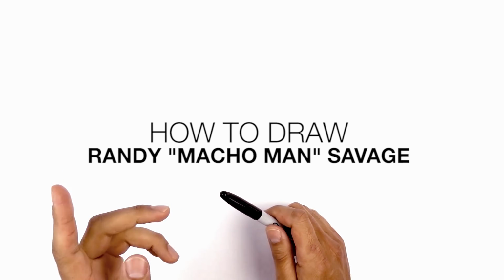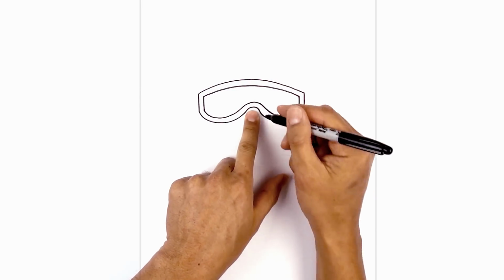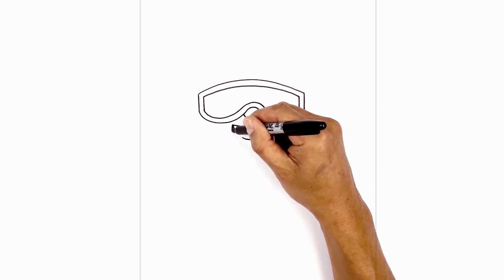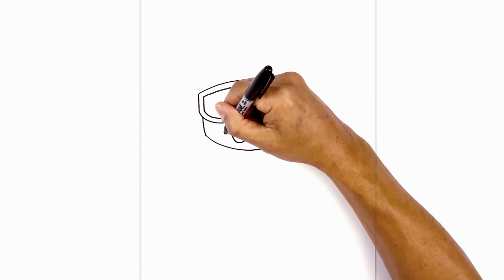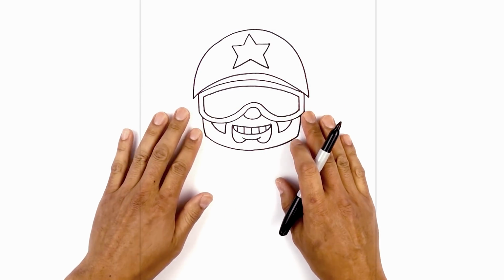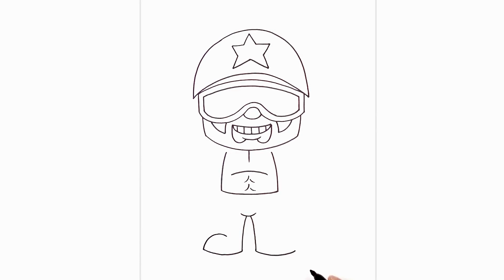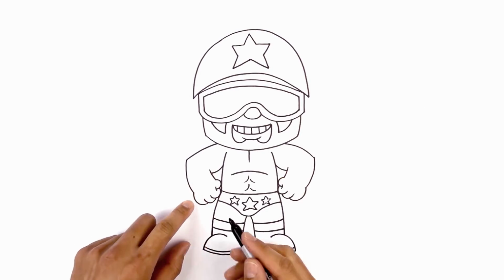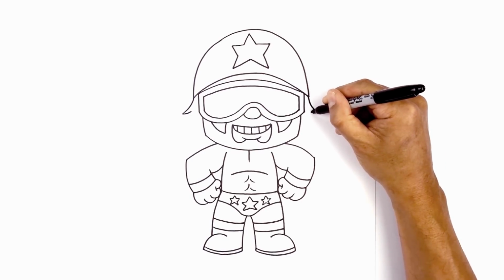How to Draw Macho Man Randy Savage | WWE Superstars